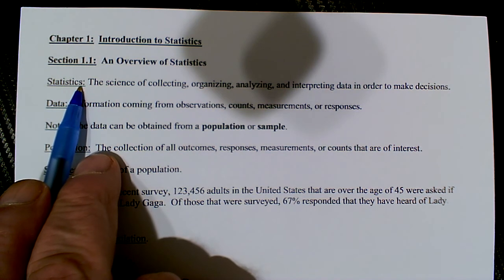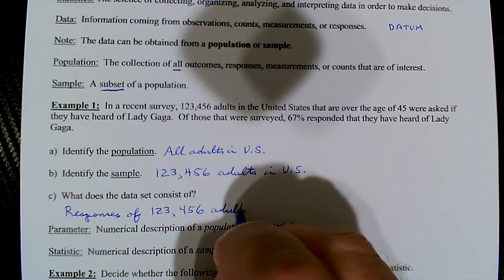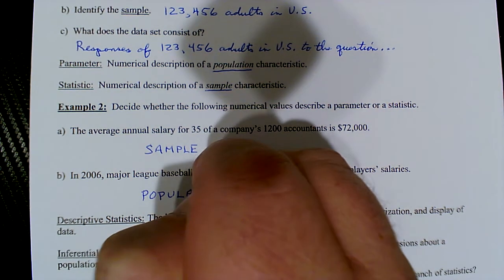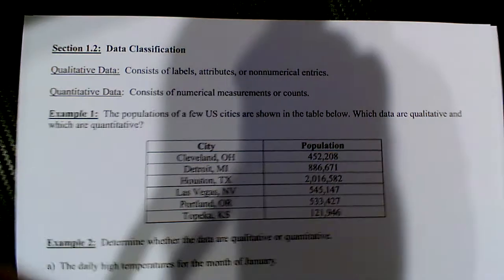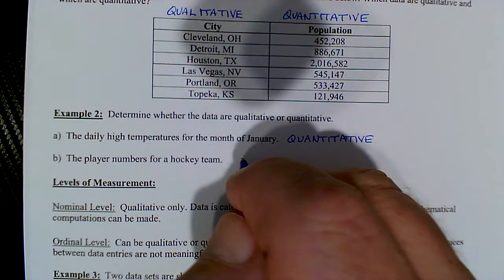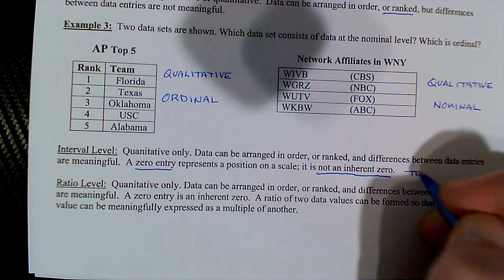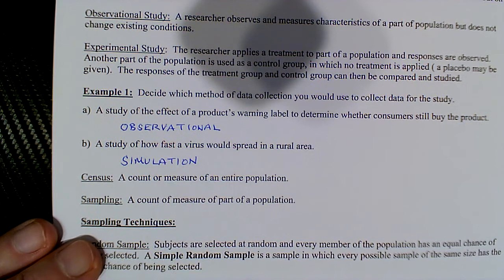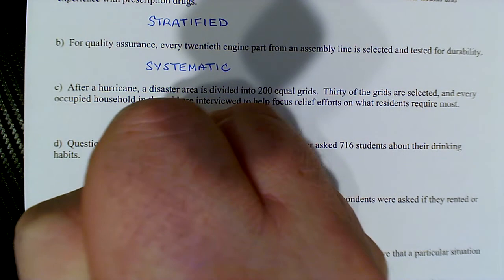MAT 164 Chapter 1 Video Lecture